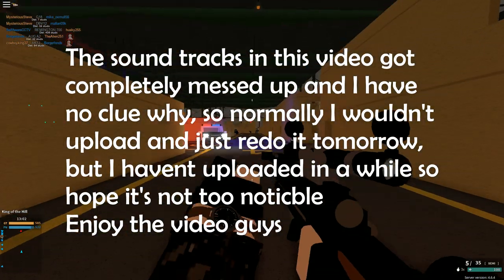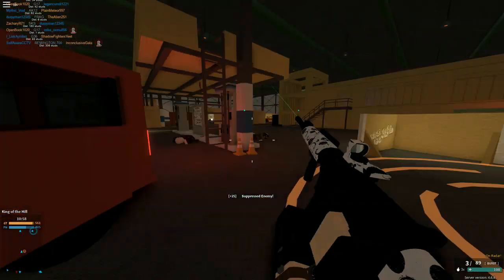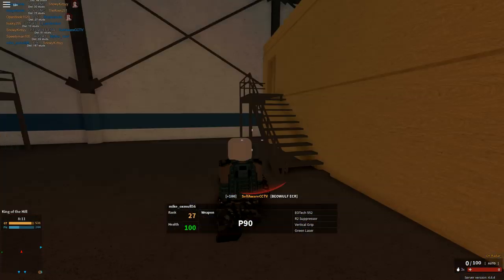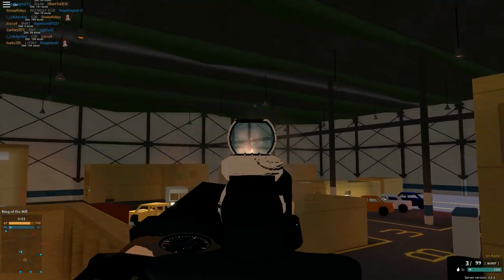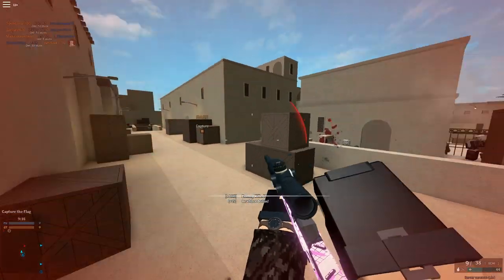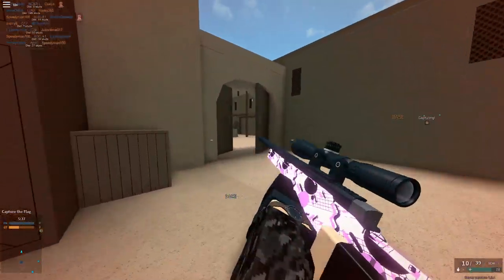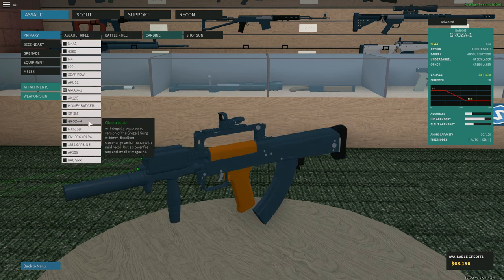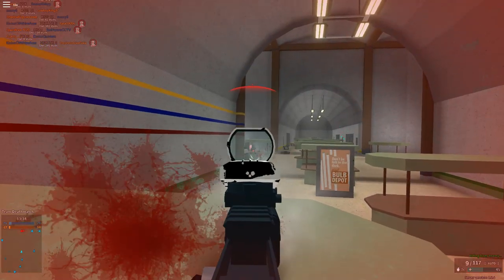The RANDOM GUN Challenge (Phantom Forces)